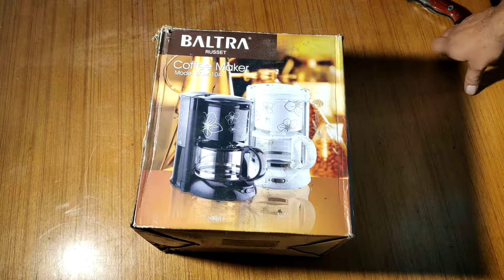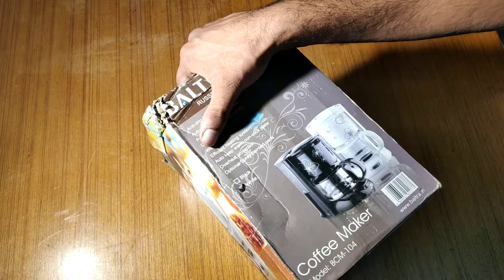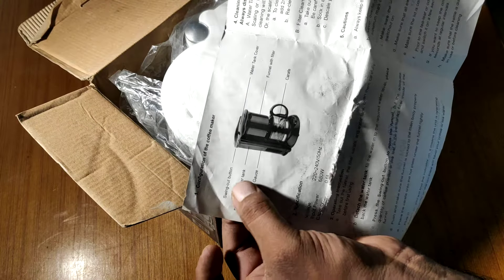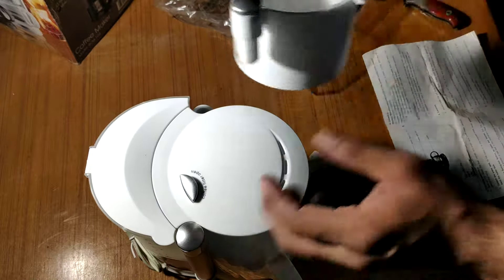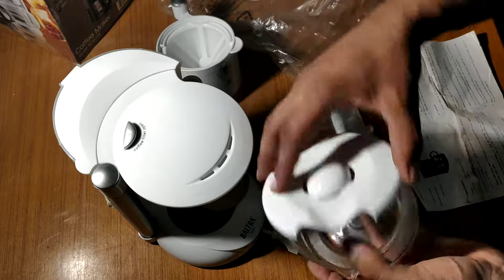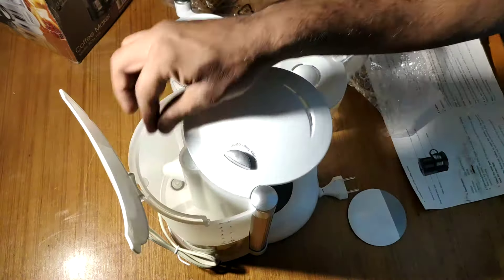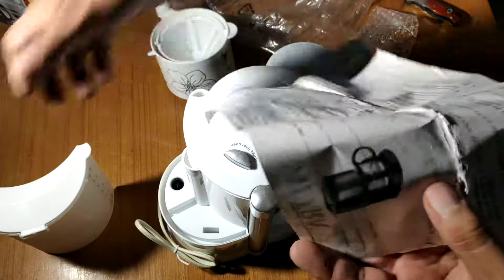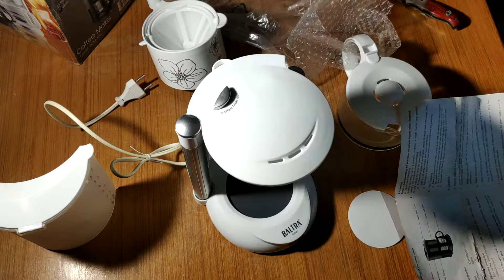BALTRA COFFEE MAKER (UNBOXING) HINDI